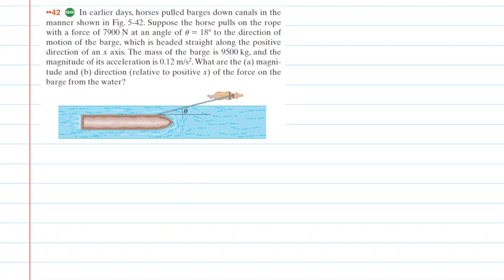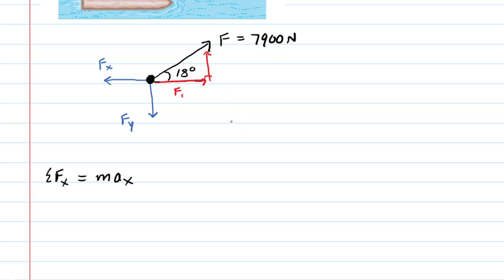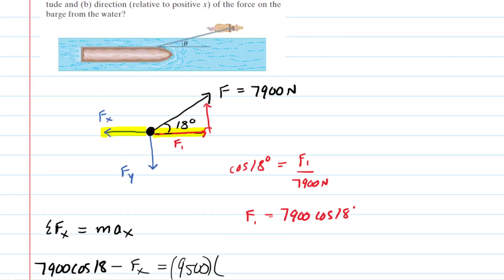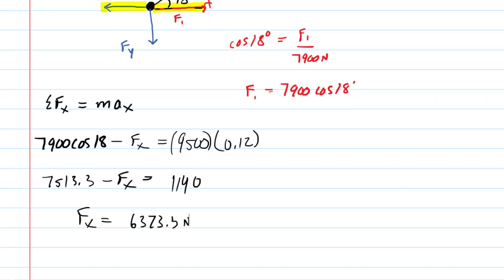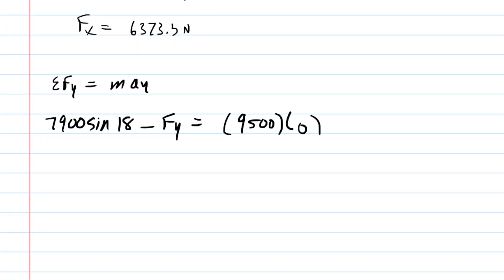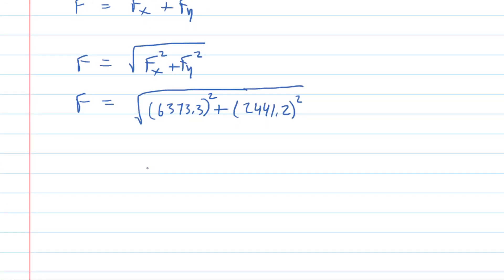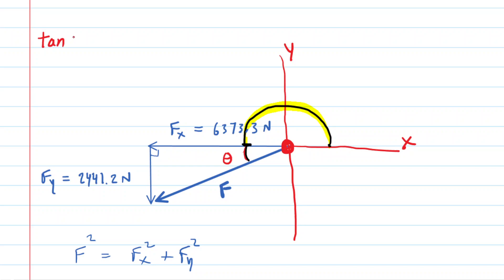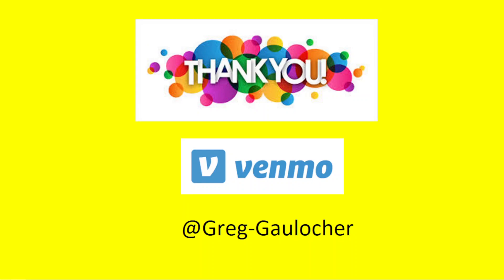In earlier days horses pulled barges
In earlier days, horses pulled barges down canals in the manner shown in Fig. 5-42. Suppose the horse pulls on the rope with a force of 7900 N at an angle of theta = 18 to the direction of motion of the barge, which is headed straight along the positive direction of an x axis. The mass of the barge is 9500 kg, and the magnitude of its acceleration is 0.12 m/s^2.What are the (a) magnitude and (b) direction (relative to positive x) of the force on the barge from the water?